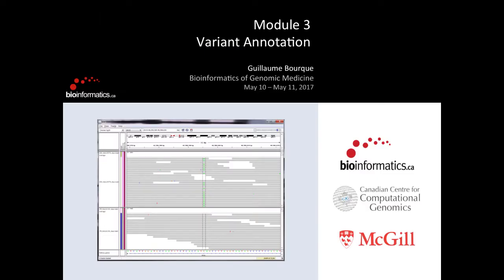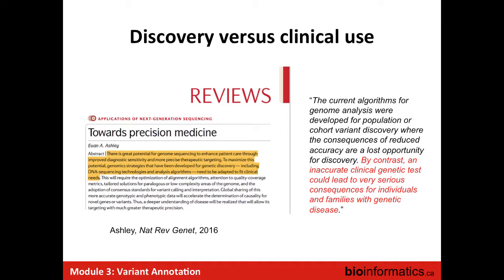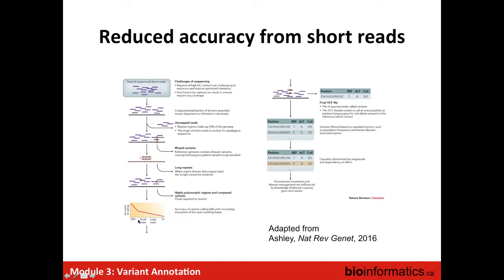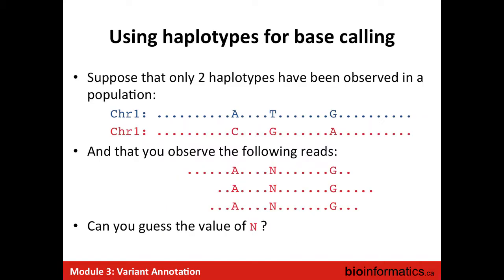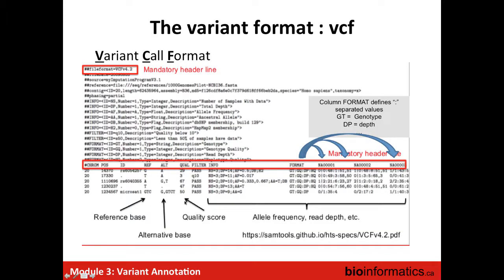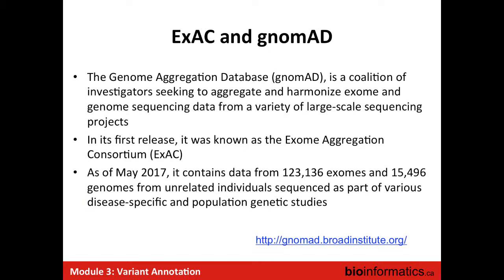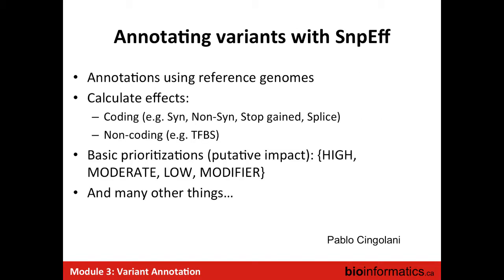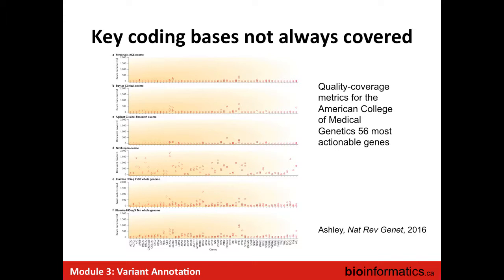Variant Annotation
This is the third lecture in the Bioinformatics of Genomic Medicine 2017 workshop hosted by the Canadian Bioinformatics Workshops.  This lecture is by Guillaume Bourque from the Canadian Centre for Computational Genomics.